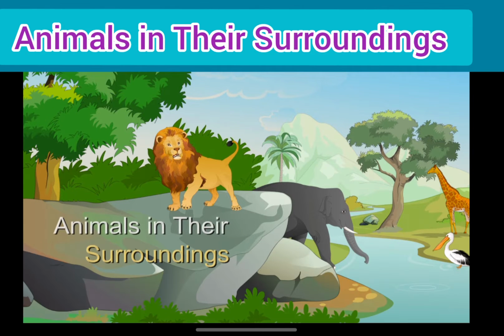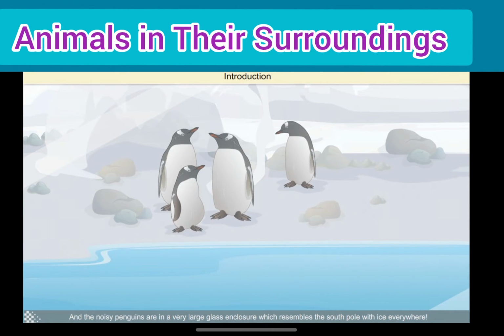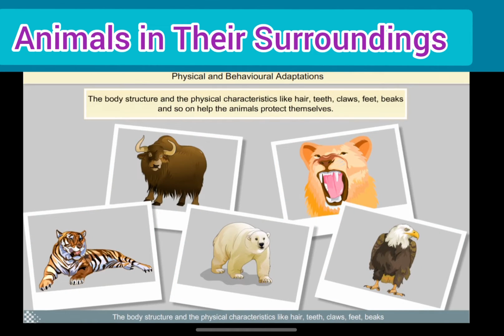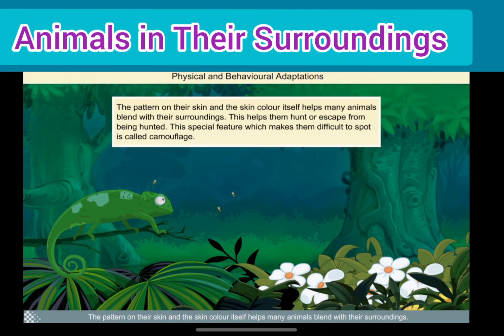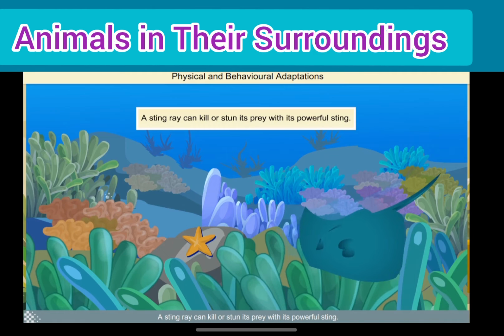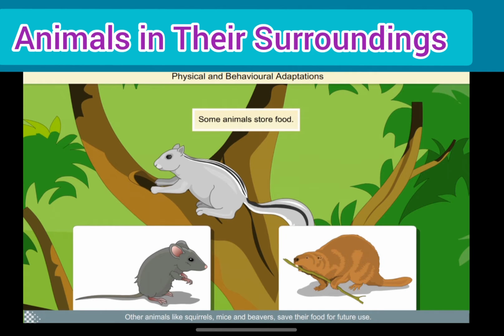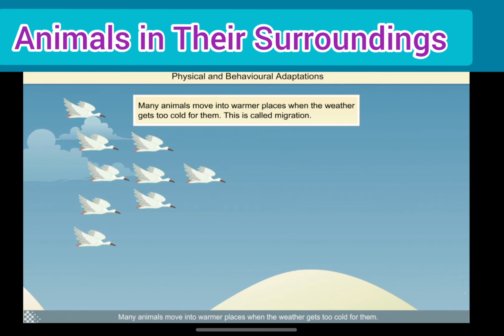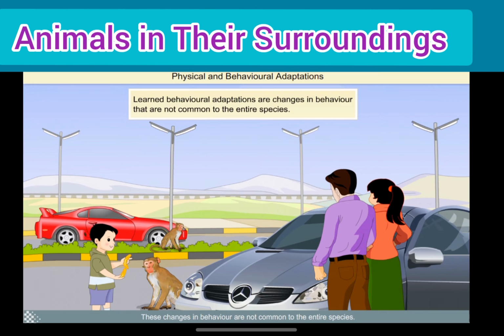Animals in Their Surroundings ll Adaptation in Animals ll class _4